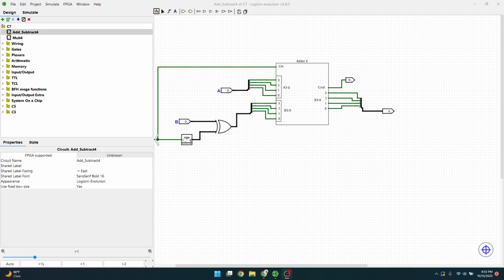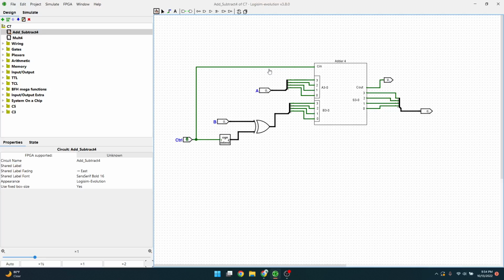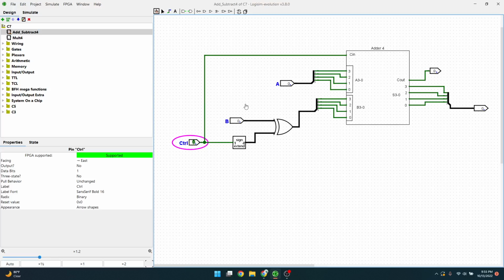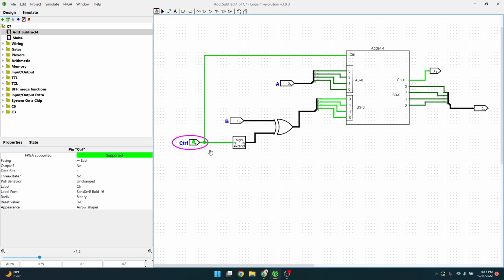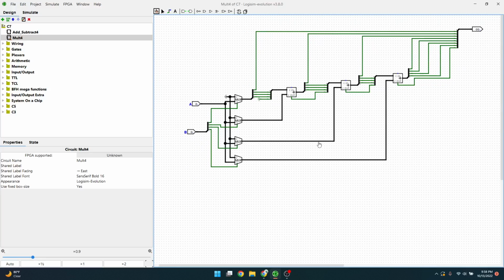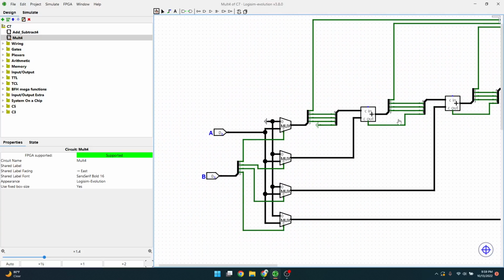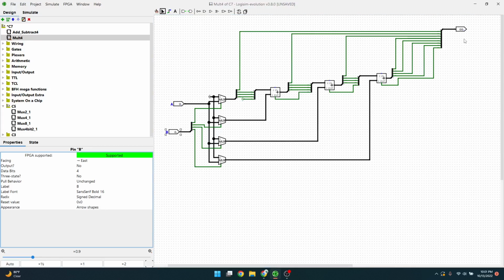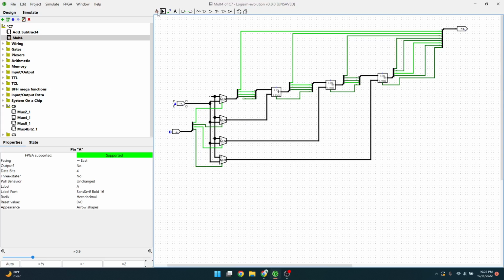C7 - Adders/Subtractors and Multipliers